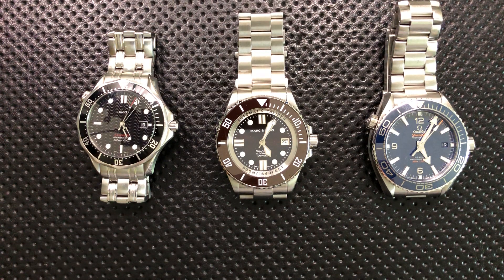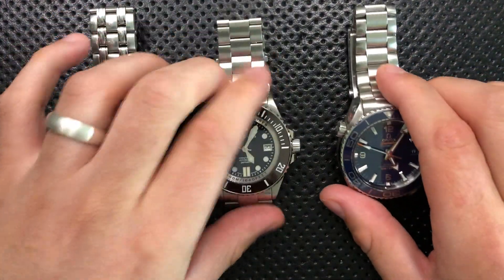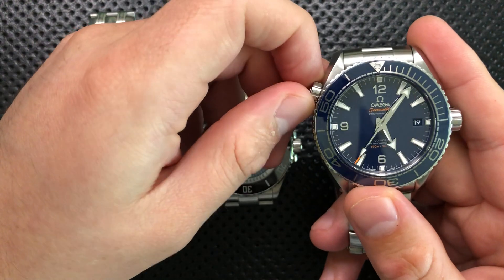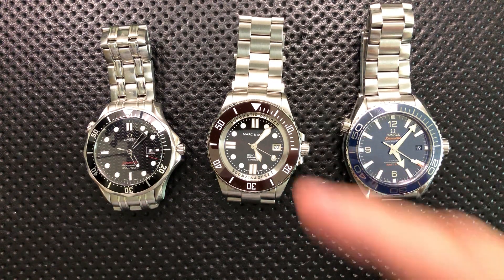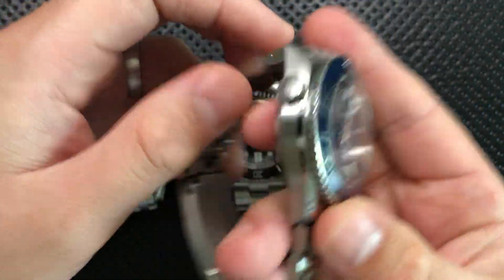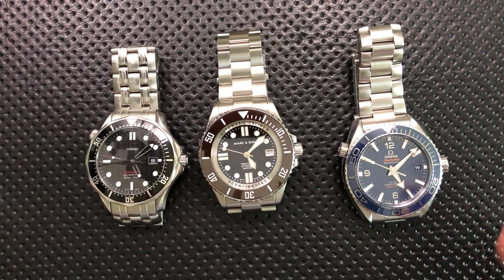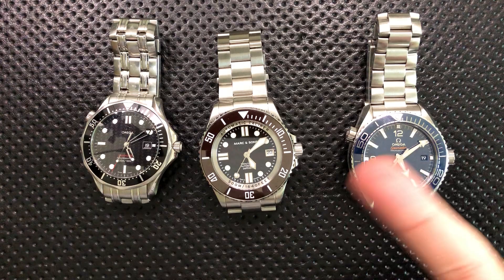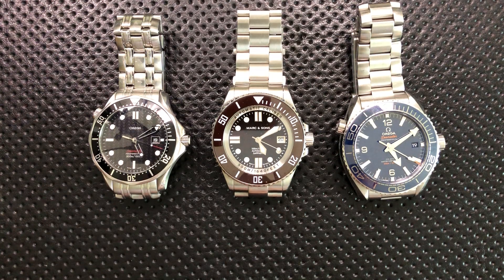Your watch doesn't need a Helium Escape Valve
Today, we're going to talk about Helium Escape Valves on watches, and why, statistically speaking, you don't need one.  HeHeHe.